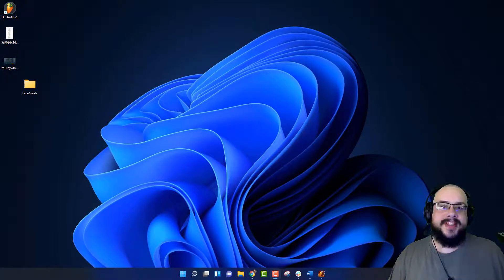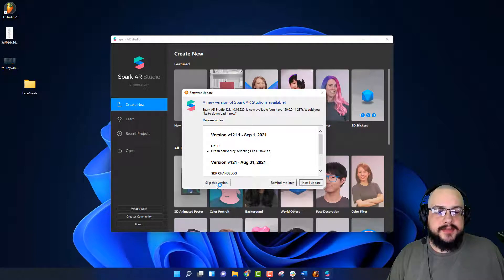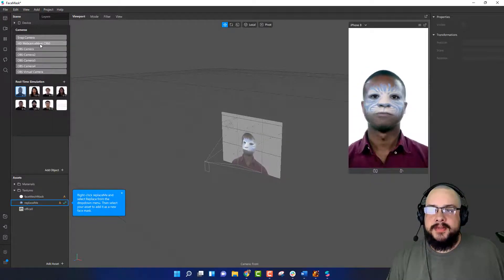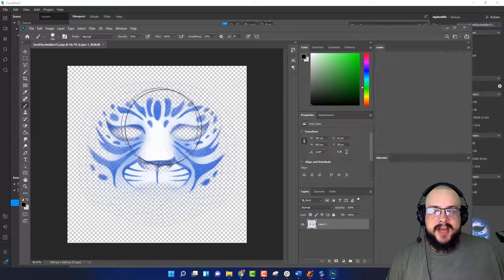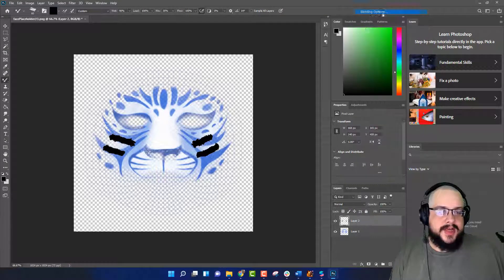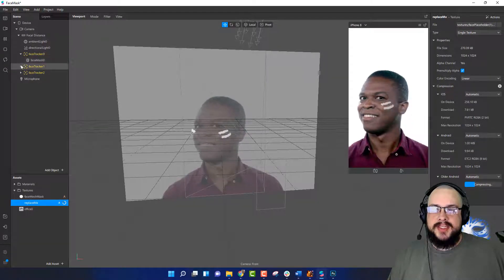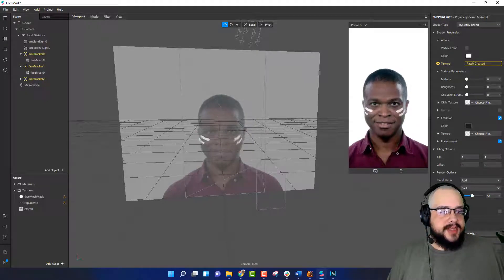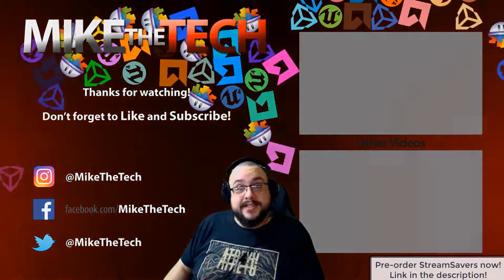SparkAR Tutorial: Face Paint/Face Mask Retexture